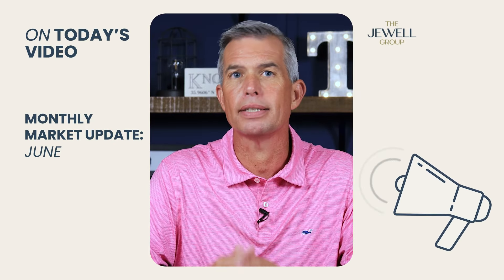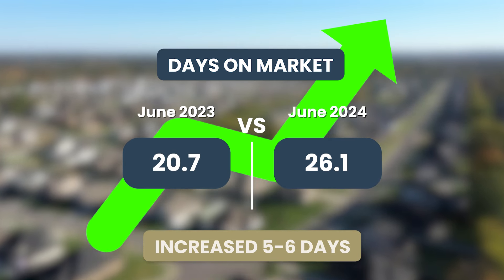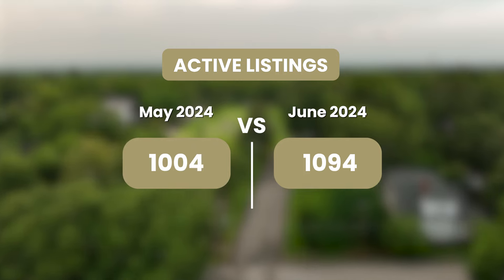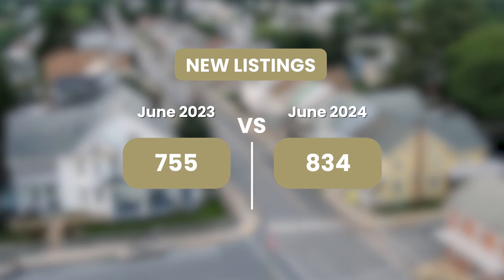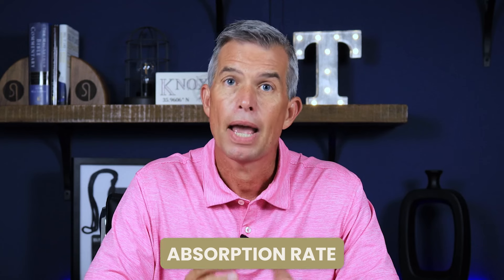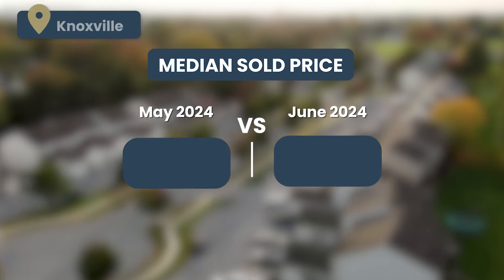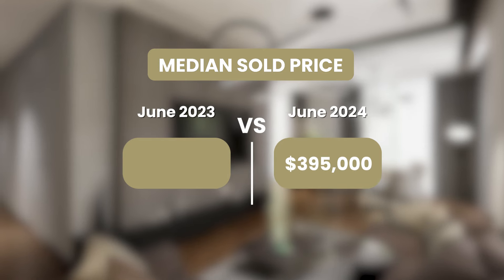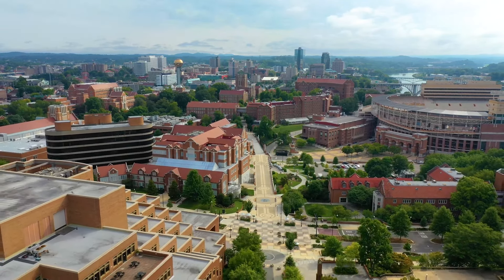June 2024 Knoxville Real Estate Update: Navigating the Market Shifts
Stay ahead in the Knoxville real estate market with our comprehensive June 2024 update. 🏠📈

Understand the slight increase in days on market from last year, what this means for buyers and sellers, and how it reflects market conditions. ⏱️📊

Track the steady climb of median sales prices in Knoxville, approaching the $400,000 mark, indicating robust market health. 💹📈

Hear expert forecasts about market normalization and expected appreciation rates, providing a strategic outlook for the future. 🔮📉

Todd Jewell, Broker, TN License #:301475
The Jewell Group
Brokered by Weichert Realtors-SEM Associates